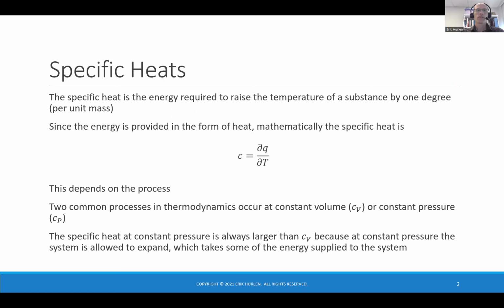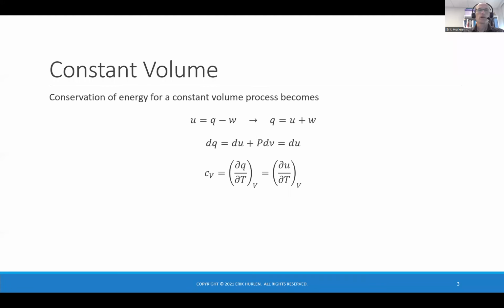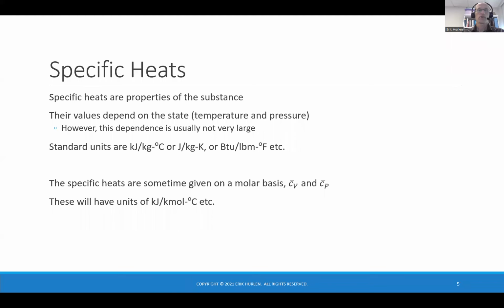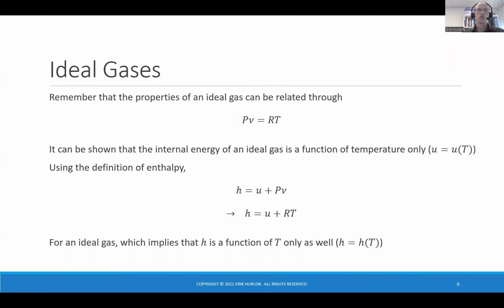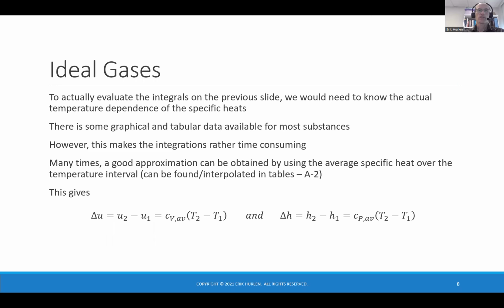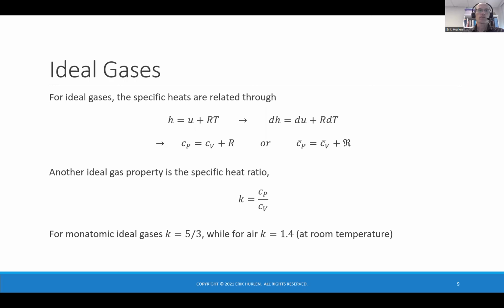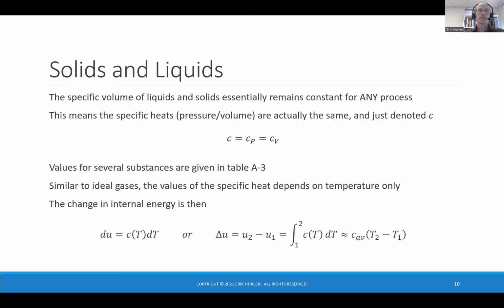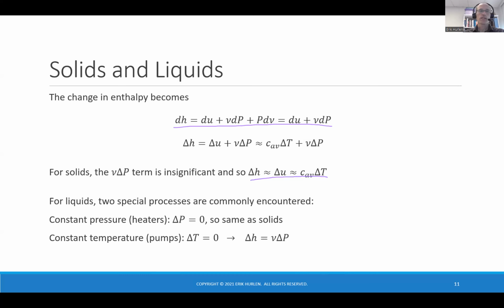Day 9 - Specific Heats